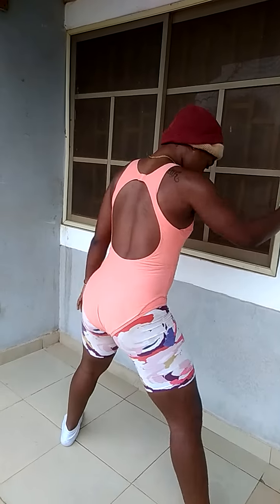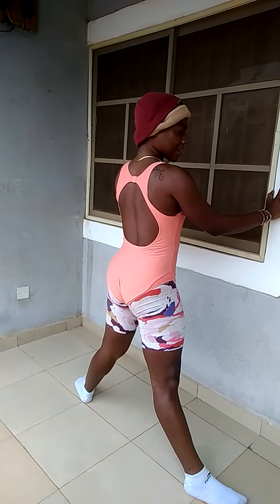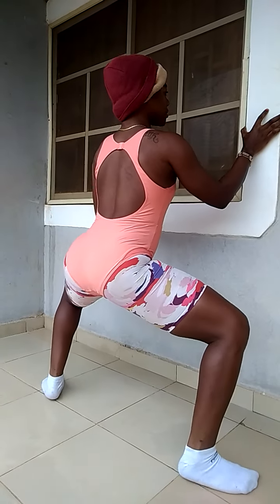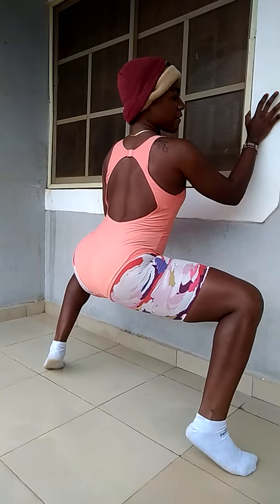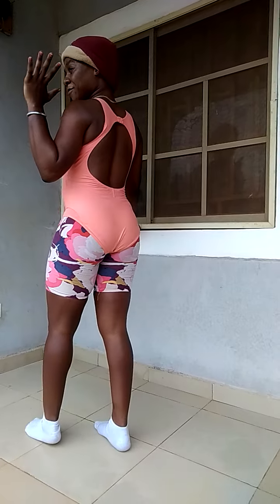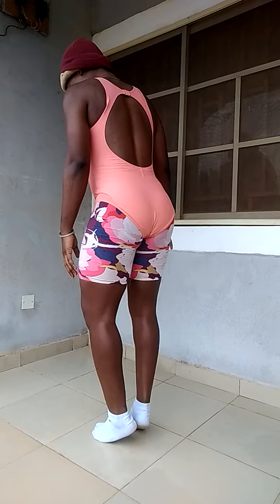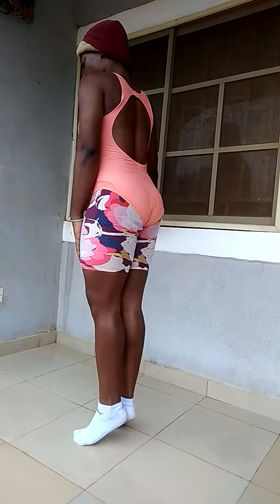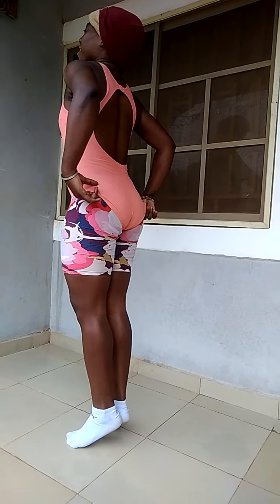🌻Tone Your Legs Without Equipment: 5 Powerful Squat Variations 🌸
Perfectly Toned Legs Workout (2 minutes, No Equipment Needed)

1. _Goddess Squat_: 3 sets of 12 reps
    - Stand with feet shoulder-width apart and hands on hips
    - Lower body down into a squat, keeping back straight and knees behind toes
    - Push through heels to return to standing
2. _Goddess Squat Pulses_: 3 sets of 12 reps
    - Start in a goddess squat position
    - Pulse up and down, keeping weight in heels
3. _Chair Squat_: 3 sets of 12 reps
    - Push through heels to return to standing, as if sitting in a chair
4. _Heel Touch Heel Up Squat_: 3 sets of 12 reps
    - Stand with feet shoulder-width apart
    - Lower body down into a squat, touching heels to ground
    - Push through heels to return to standing, lifting heels up
5. _Heel Touch Heel Up Pulses_: 3 sets of 12 reps
    - Start in a heel touch heel up squat position

Remember to warm up before starting the workout and stretch afterwards to prevent injury. Adjust reps based on fitness level and goals.